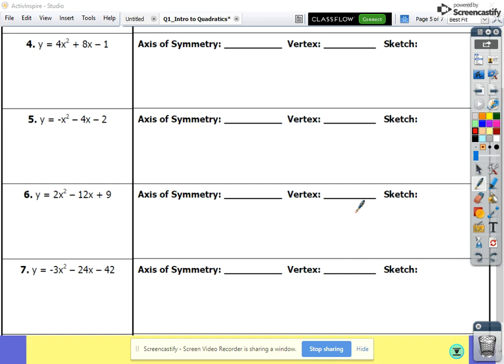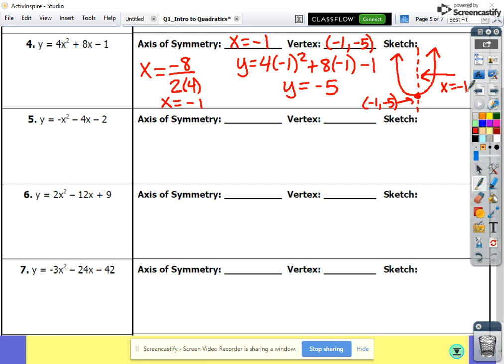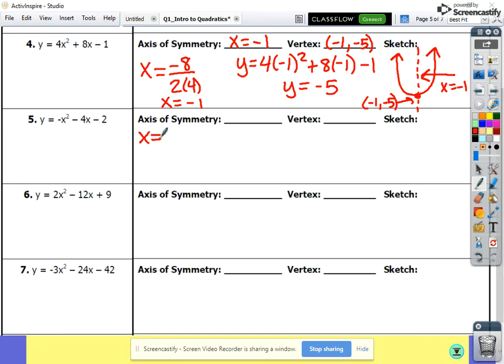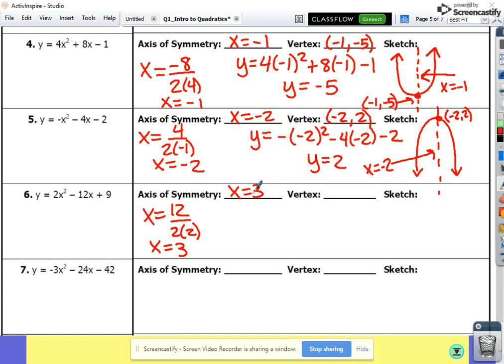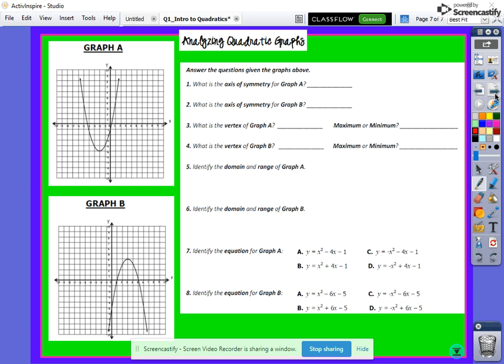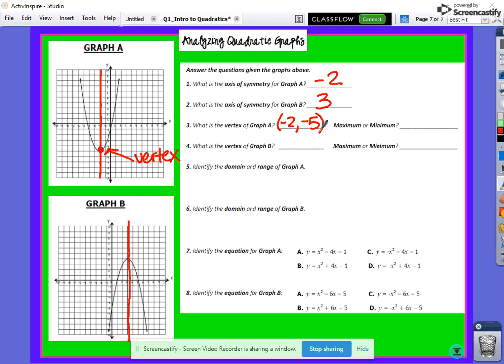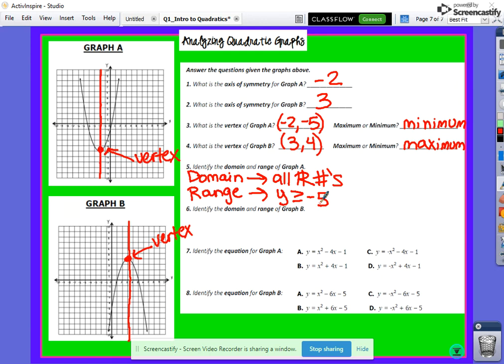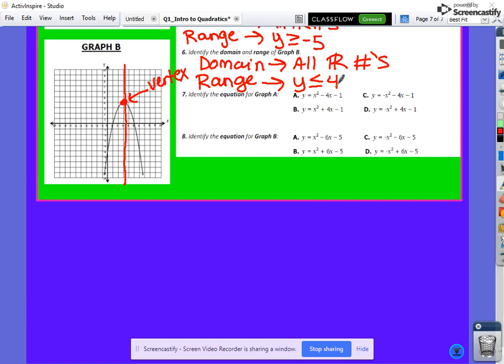Intro to Quads #2